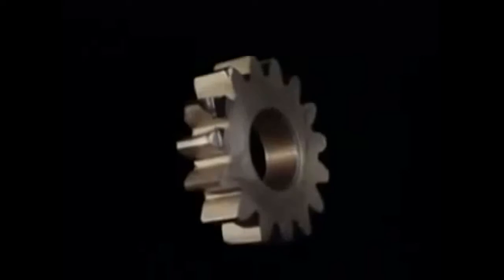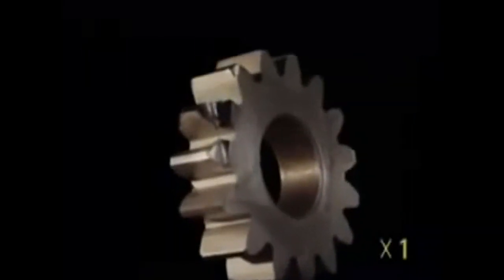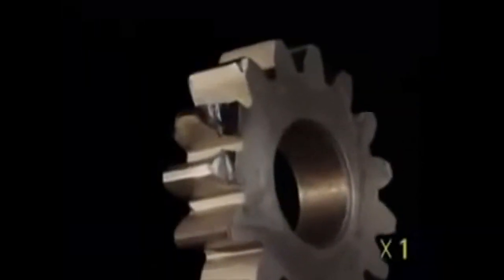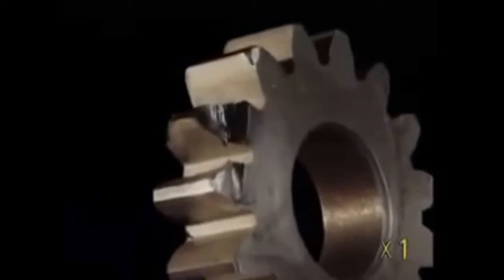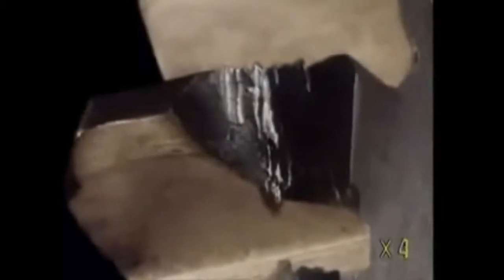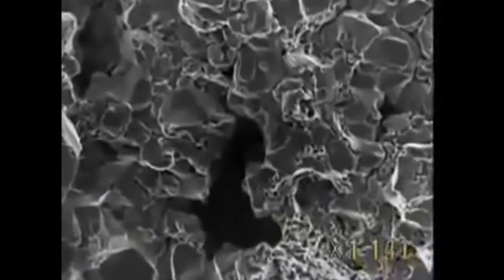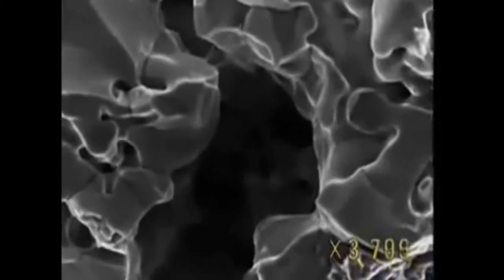REAL IMAGE OF ATOM.परमाणु की वास्तविक फोटो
See the real Image of atom from electron microscope at the zoom more than 10 lakh times